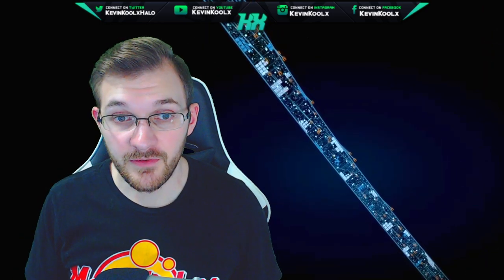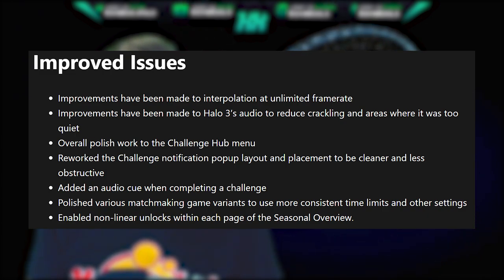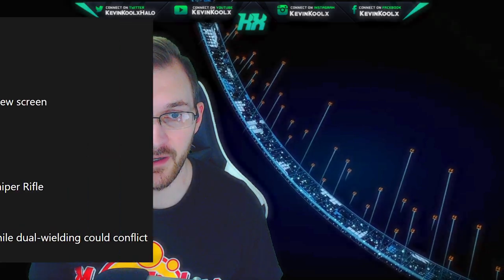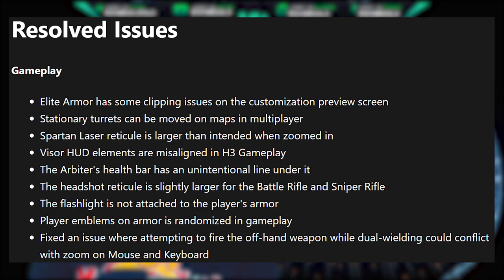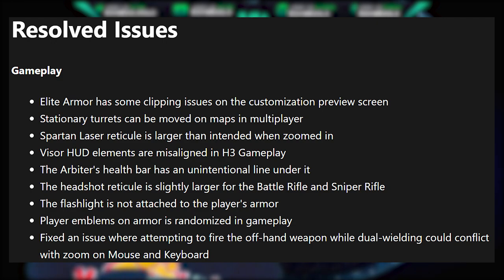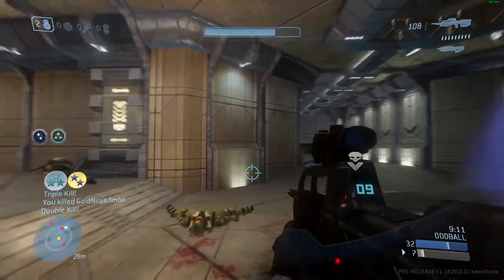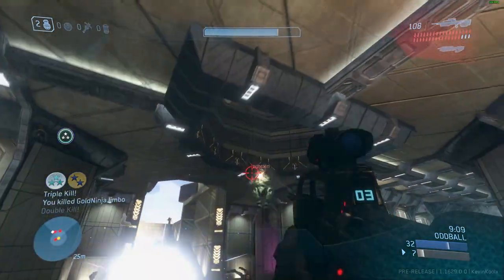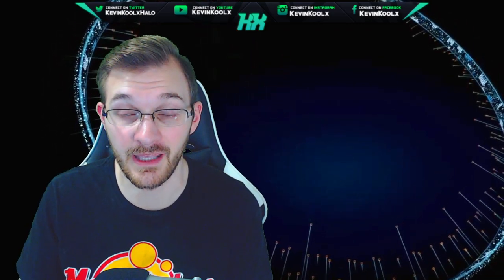Halo News! Halo 3 Flight Patch and Extended! Halo 3 Release Date Speculation and Halo MCC Patch!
Halo News! Halo 3 Flight Patch and Extended! Halo MCC Patch Update Changes Halo CE Damage! In this Halo MCC news update video we talk about the Halo 3 PC Flight patch and how the Halo 3 PC flight extended to the end of June! Halo 3 PC gameplay has been fantastic so far and I'm excited to see how Halo 3 PC release will be! Halo 3 Release date will certainly be pushed to July and my guess is that Halo 3 PC release date will be July 14th. Though I'm sure we'll know more about the Halo 3 PC release date once the Xbox 20/20 July event happens! We also go into the recent Halo MCC patch update and what has been changed! This Halo MCC news update is small but it's something worth noting as we now have the Halo MCC Pride Emblem along with Halo CE damage changes and Halo MCC shotty snipers for Halo 2!